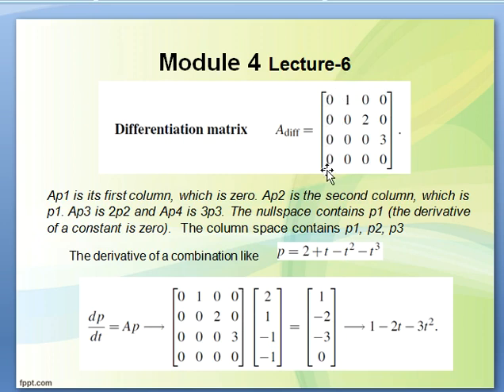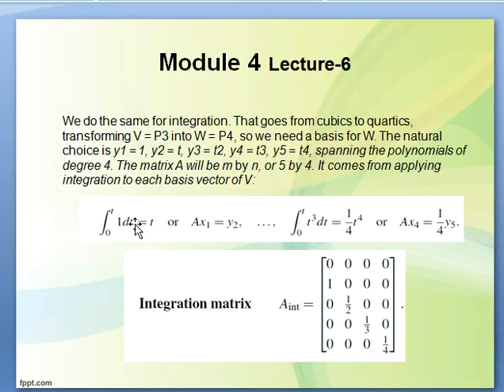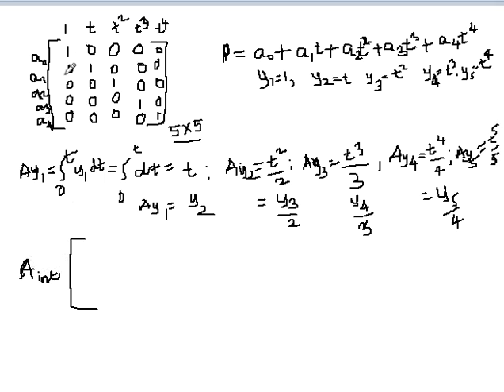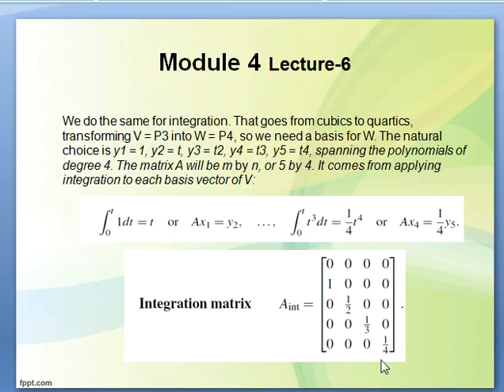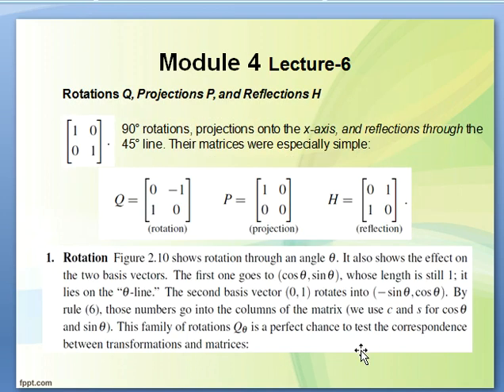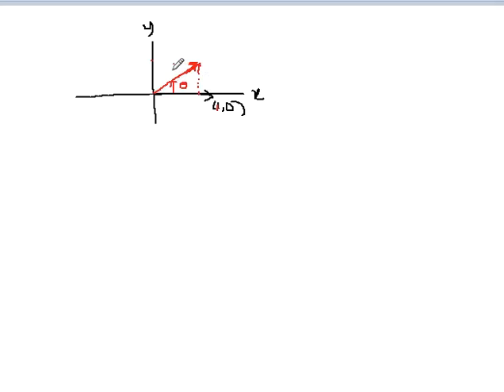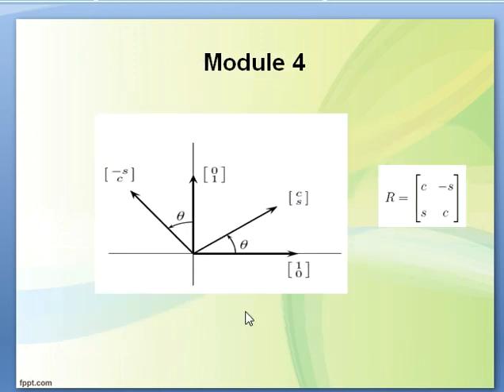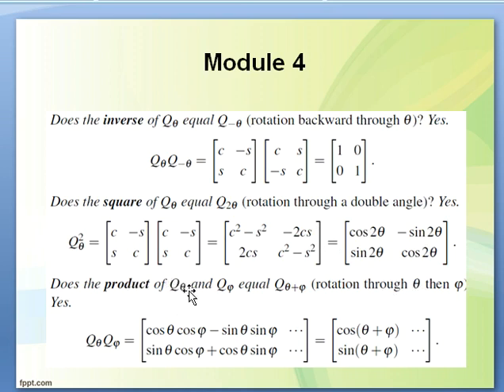Linear transformation rotation